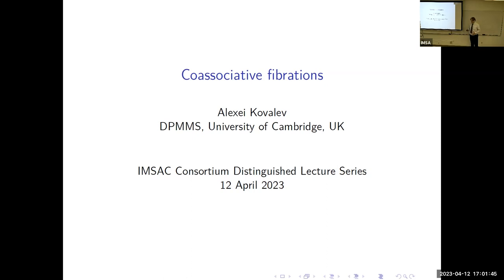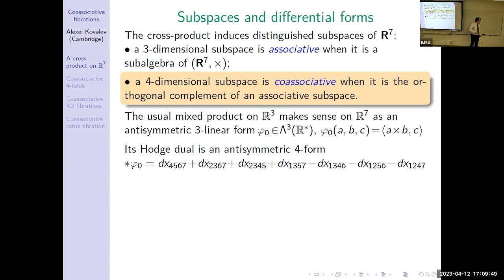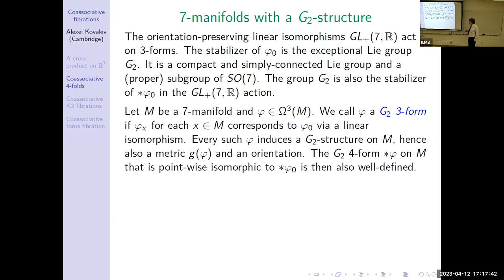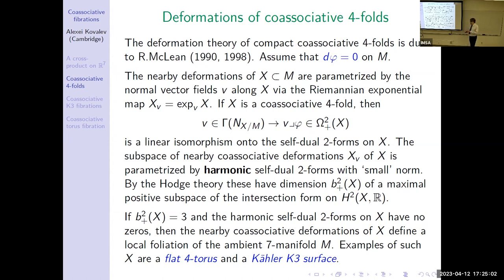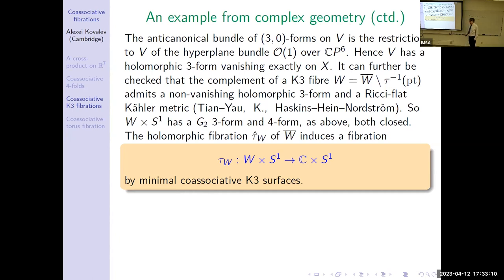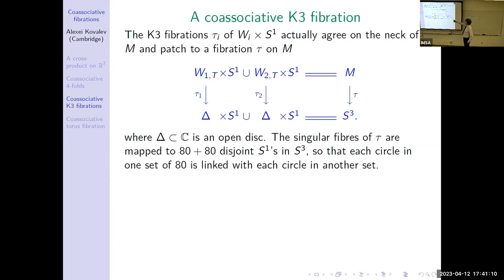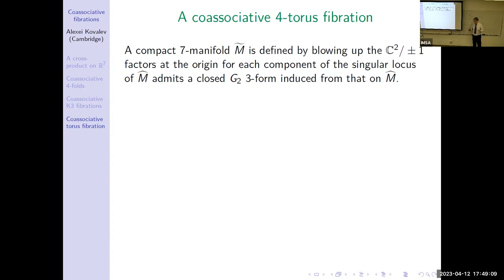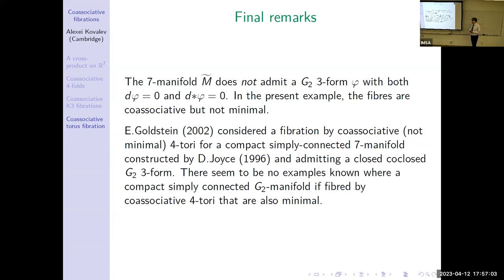IMSAC Consortium: Alexei Kovalev, University of Cambridge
Coassociative fibrations
Alexei Kovalev, University of Cambridge

Wednesday, April 12, 2023, 5:00pm
Ungar Building, Room 528B

Abstract: The Euclidean space R7 possesses some amazing geometrical features as it is a unique higher-dimensional vector space admitting a structure akin to the vector product in R3. As a particular attribute, this so-called G2 structure allows us to define some intriguing submanifolds. One class of such submanifolds is known as co-associative 4-folds. Remarkably, it can be shown that these coassociative submanifolds are volume-minimizing among all nearby submanifolds if the respective G2 structure is torsion-free. In particular, this bears an analogy to special Lagrangian submanifolds of Calabi–Yau manifolds. I will explain the role of differential forms in setting up a G2 geometry in 7 dimensions and the deformation theory of coassociative submanifolds. Then I will give informal description of different constructions of examples where the deformation family "fills" the ambient 7-manifold M, thereby defining a fibration of M by coassociative submanifolds (with some singular fibres).